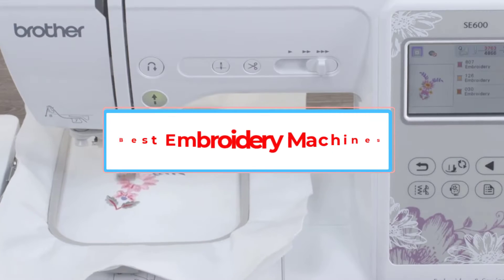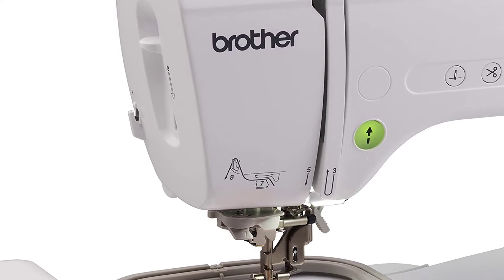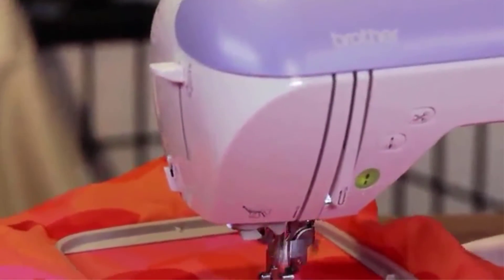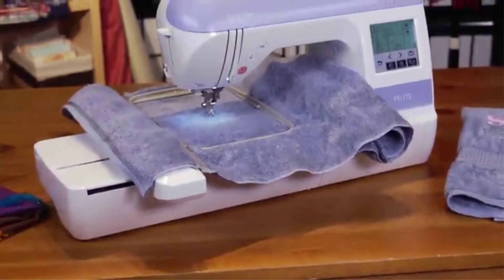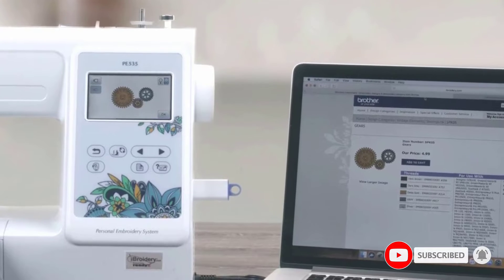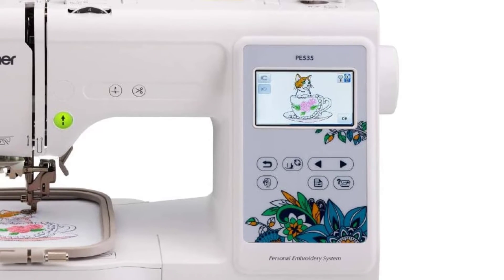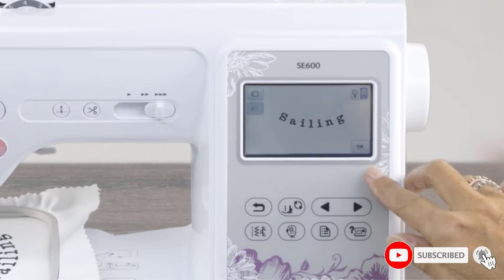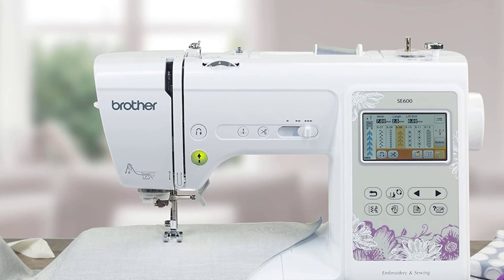✅Best Embroidery Machines 2022 || Top 4 Best Sewing and Embroidery Machines - Reviews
📌Product Link 📌:
1. Brother PE550D.

2. Brother Embroidery Machine PE770.

3. Brother Embroidery Machine PE535.

4. Brother SE600.

For old-school crafters, embroidering often means of spending hours needling colorful floss through a hooped piece of fabric. And though the traditional embroidering method may be relaxing, it may be worth investing in an embroidery sewing machine to give your hands a break.

“Time-saving is the greatest benefit of embroidery machines,” Nina Owens, a representative for Michaels, tells The Spruce Crafts. “Plus, they make it easier to do repetitive and repeat designs, which is great for small business owners.”

But even if embroidery is more of a hobby than a side-hustle, Owens notes that using an embroidery machine tends to result in more precise results than doing it by hand. That's because a machine lets you create and transfer designs or add monograms and decorative stitching to all kinds of fabric.

Below are the best embroidery machines of 2022.